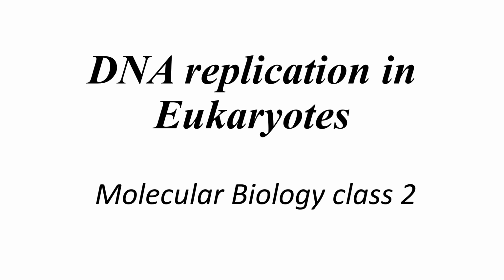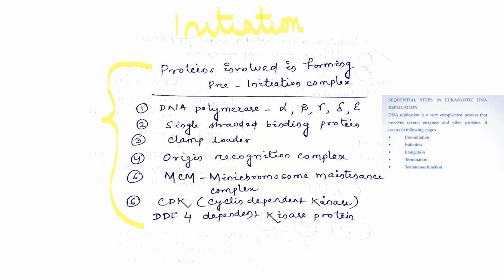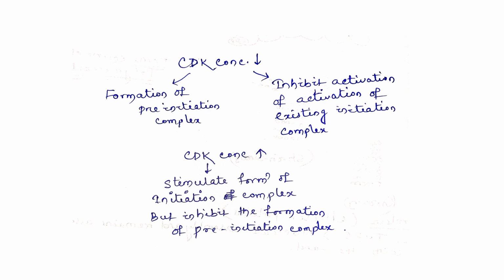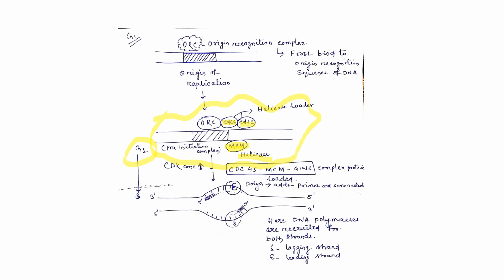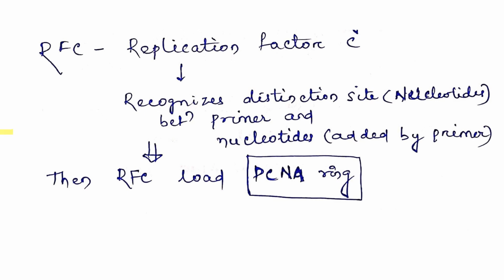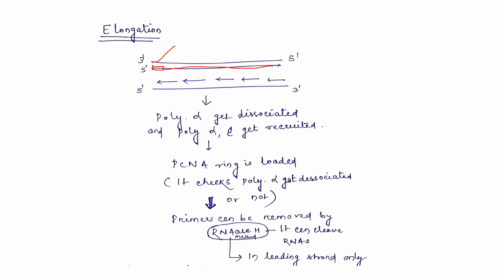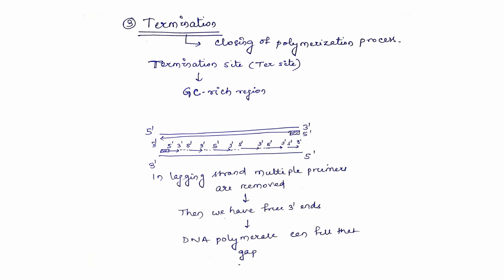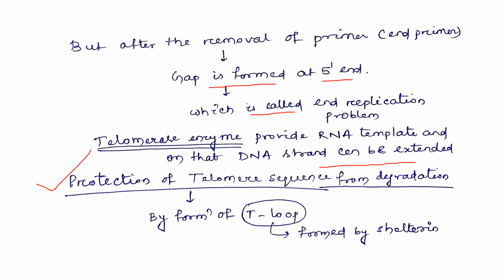DNA replication in Eukaryotes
DNA Replication
In the process of DNA replication, the DNA makes multiple copies of itself. It is a biological polymerisation, which proceeds in the sequence of initiation, elongation, and termination. It is an enzyme-catalyzed reaction. DNA Polymerase is the main enzyme in the replication process.